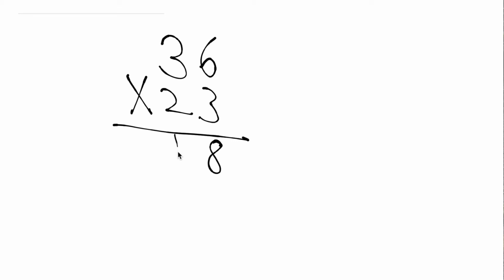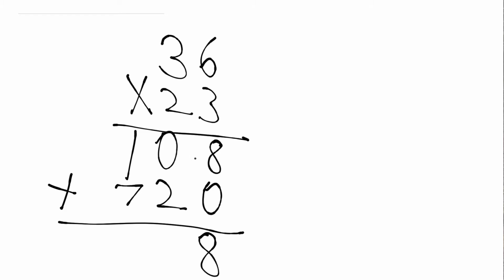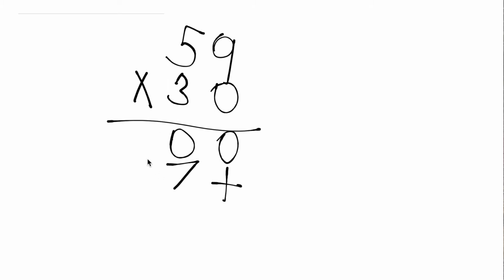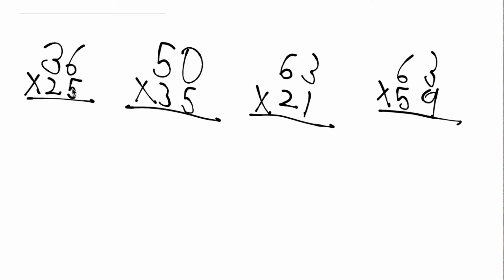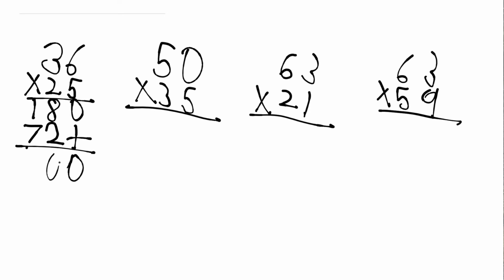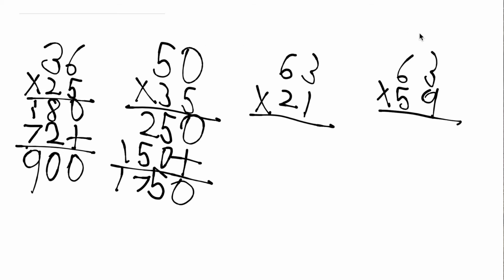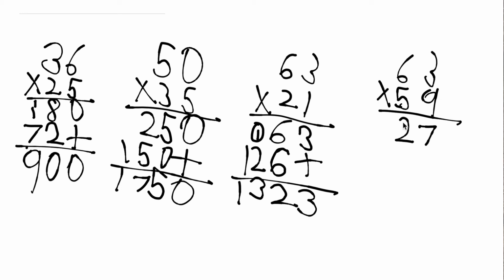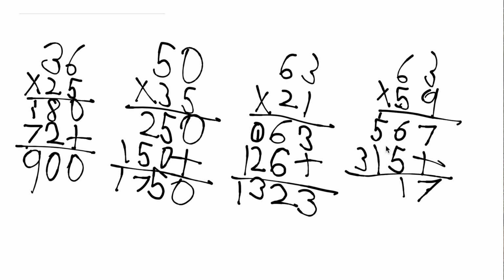08-04: Multiplying 2 Digit by 2 Digit Numbers | 4th Grade | SS Multimedia